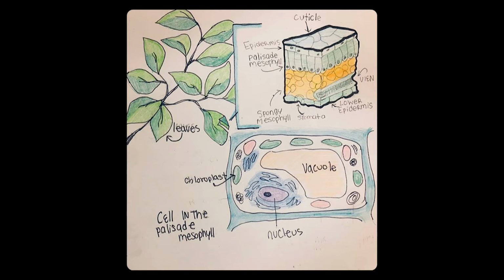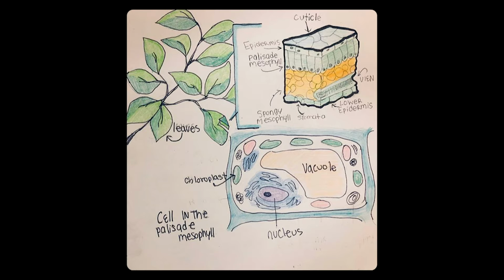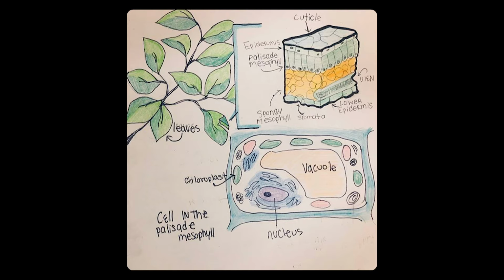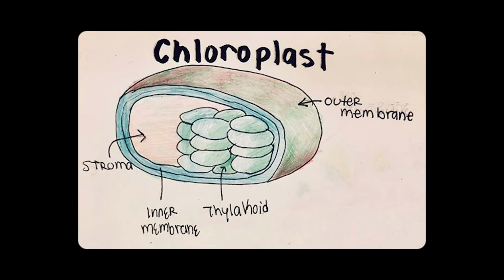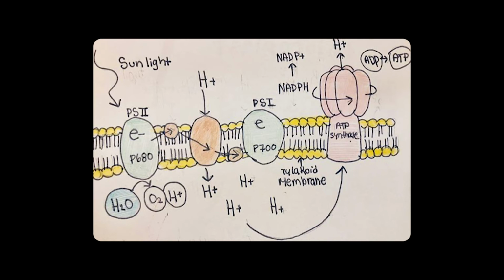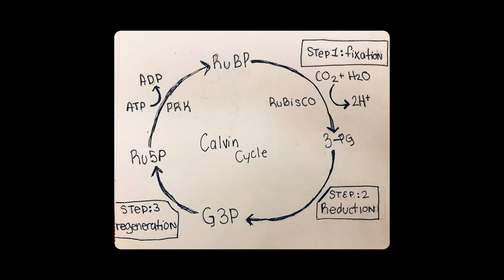Ms Diaz photosynthesis project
By:
Benjamin Puentes
David Romero
Jamelin Rogers
Kevin Perez